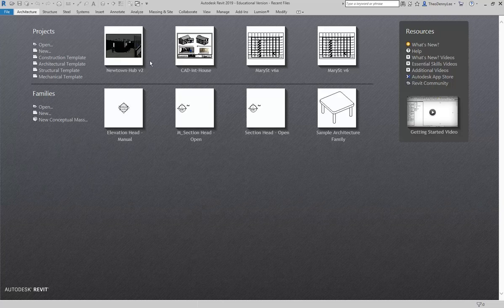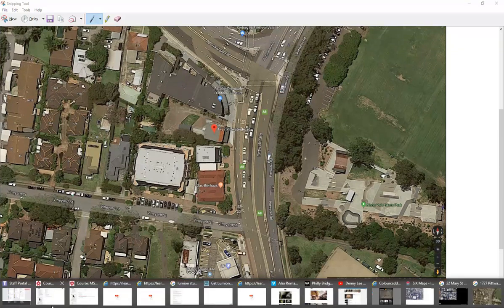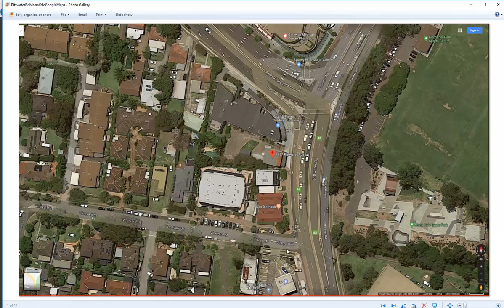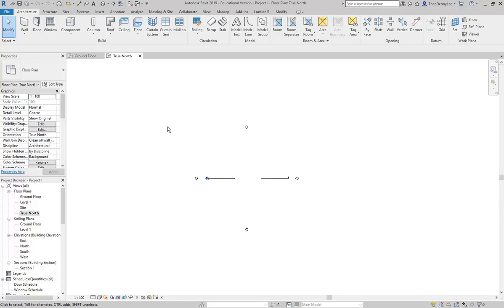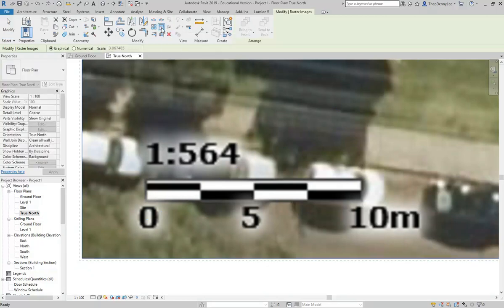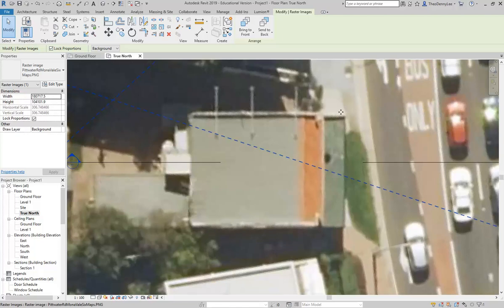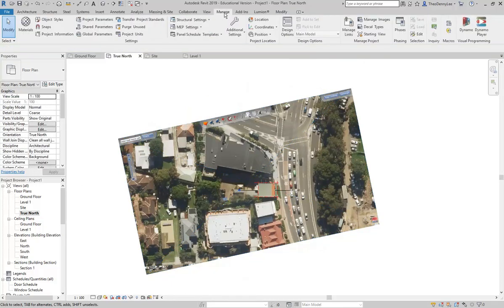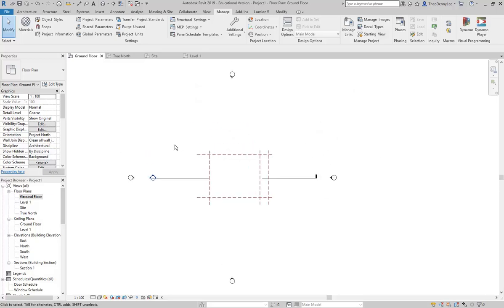Revit Retail Mona Vale 2019 01 Site Setup